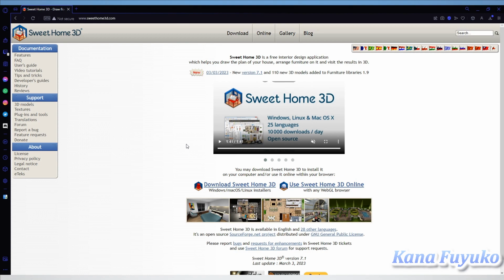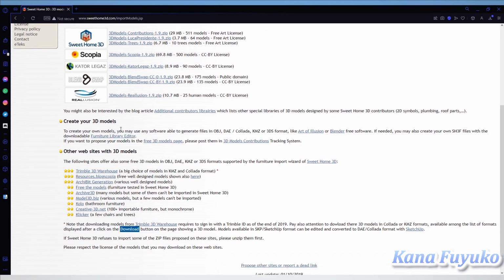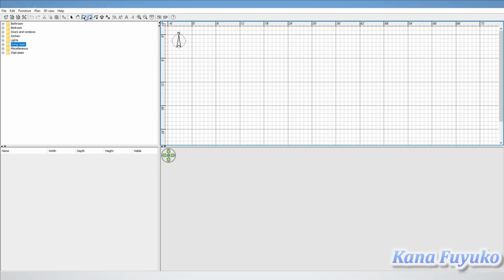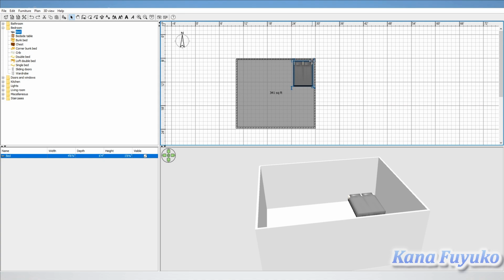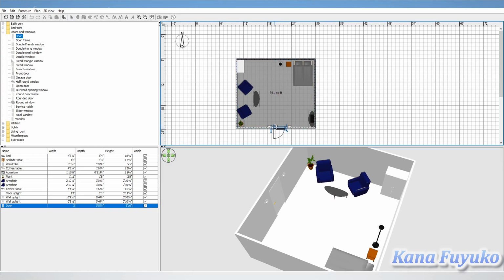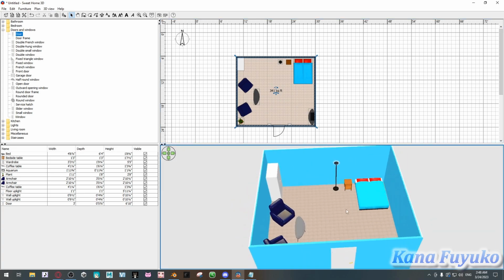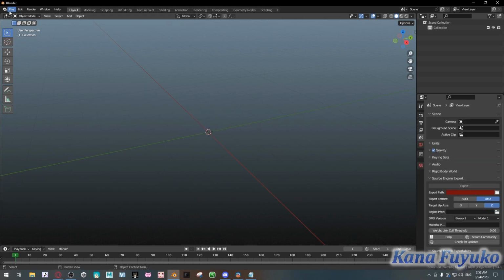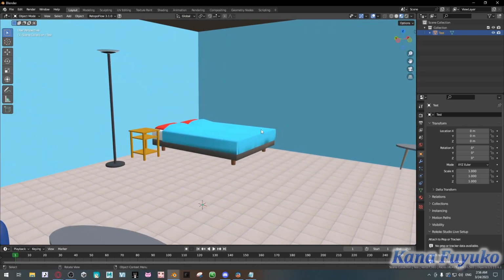How To Make A 3D Environment Easily With Sweet Home 3D (For VTubers, MMDers, Blender, etc.)!!!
In this tutorial, I will teach you guys how to use Sweet Home 3D in order to create 3D environments more easily so you can use your environment for programs like MMD, VNyan, Tracking World, VSeeFace, Warudo, Blender, Maya, etc.